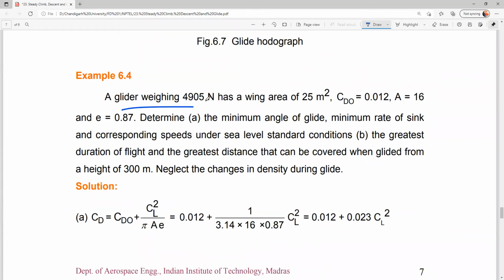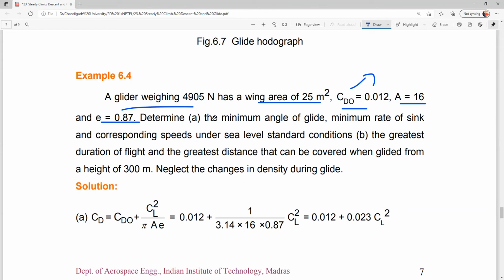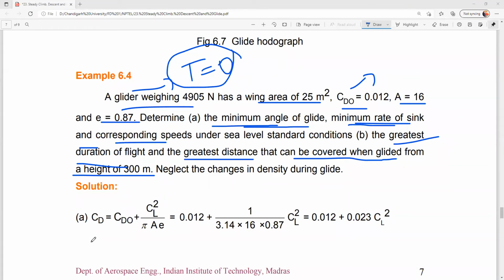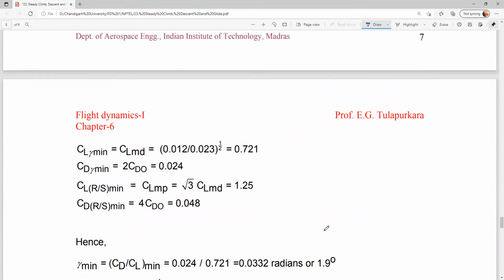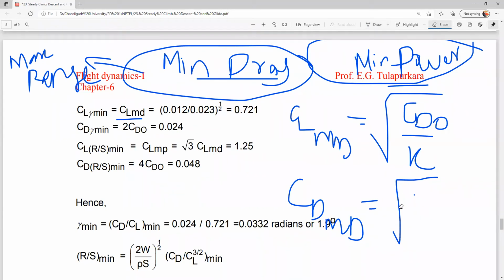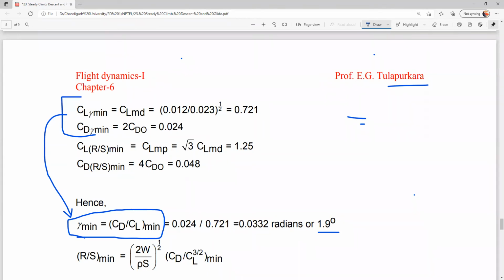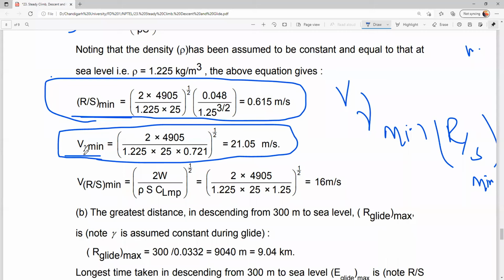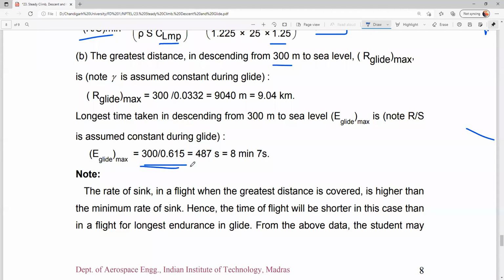Glider Performance Range and Endurance Calculation | Prof. Pon Maa Kishan | Aircraft Performance